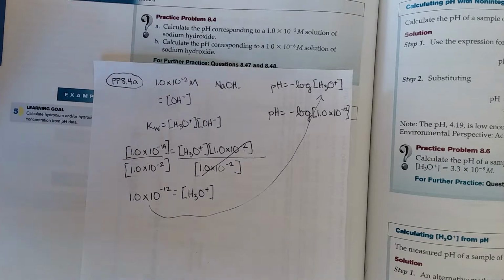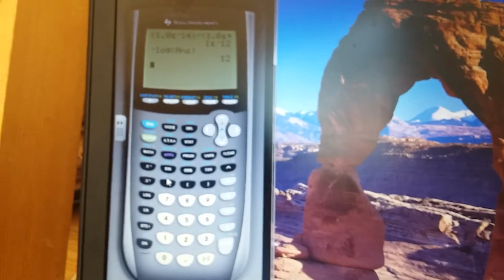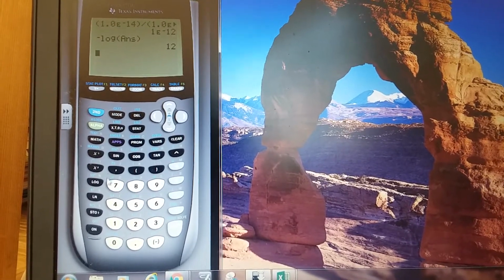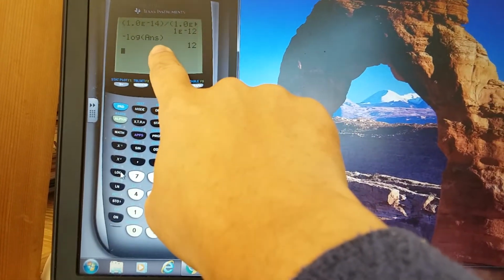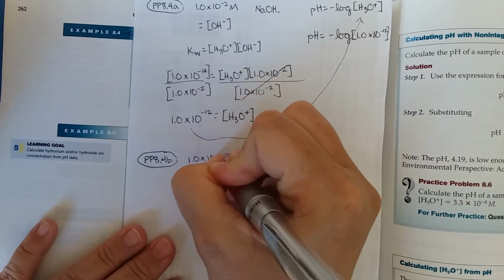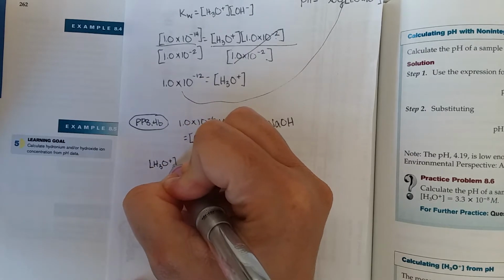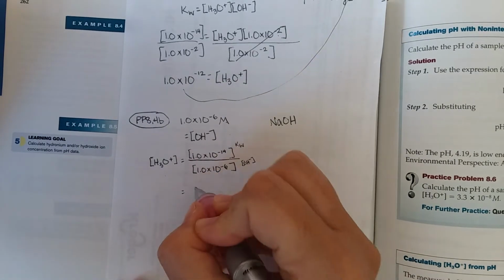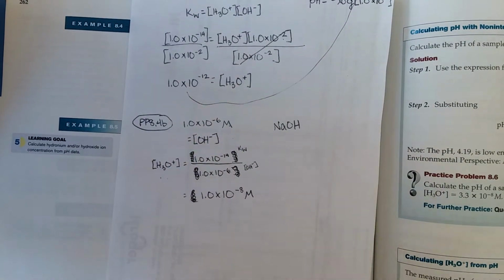Fund Chem 1: 8.2 pH 4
PP 8.4b Calculate pH corresponding to 1.0 ×10^-6 M solution of sodium hydroxide.